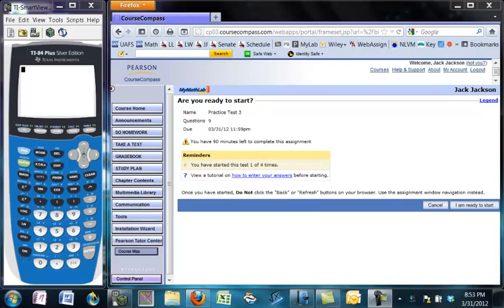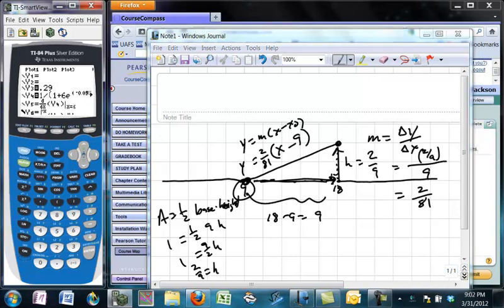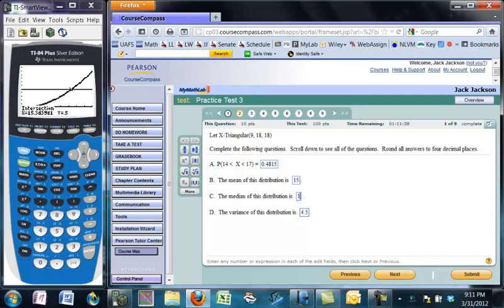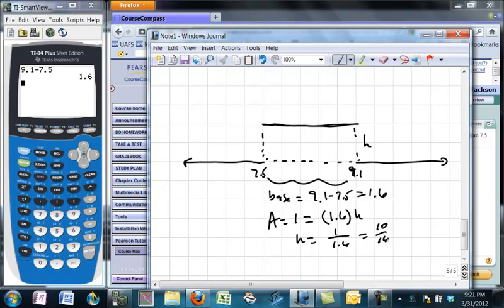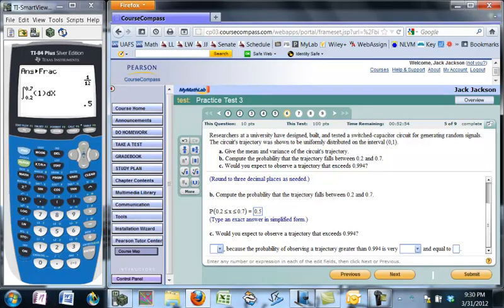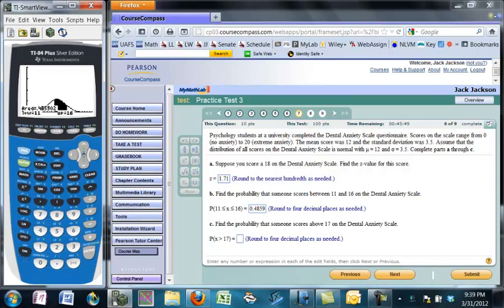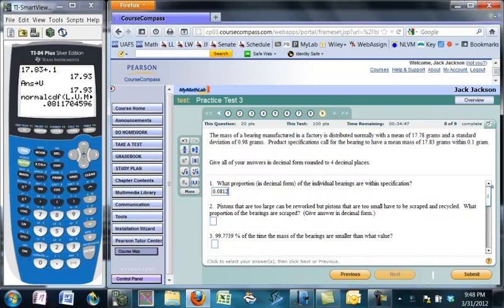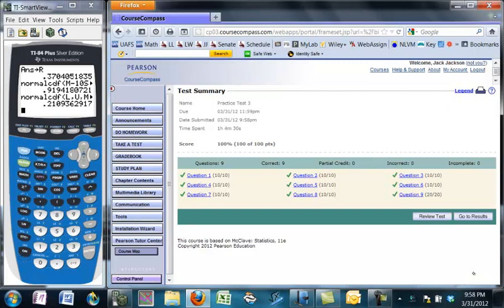Statistics 3.R.1 Review Problem Solutions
We work through a set of review problems used as a practice test for Dr. Jackson's class.